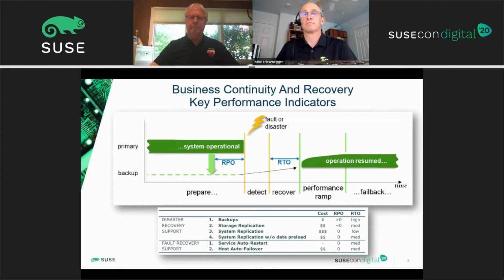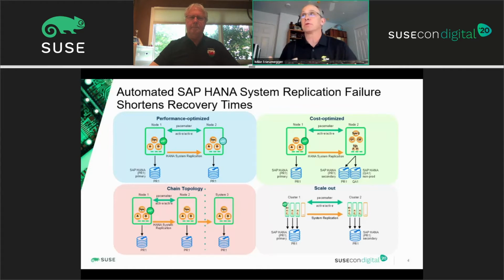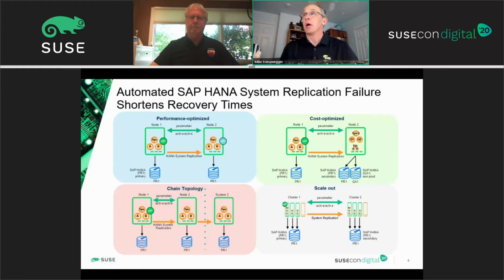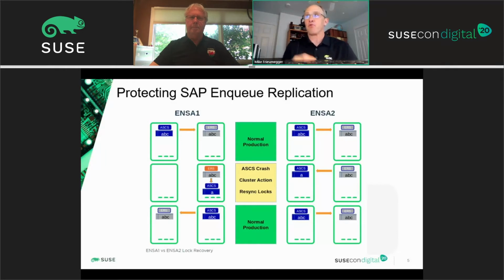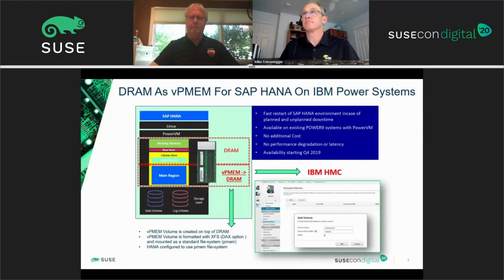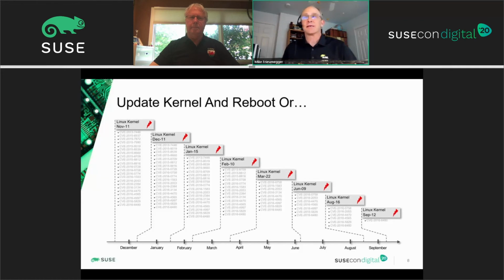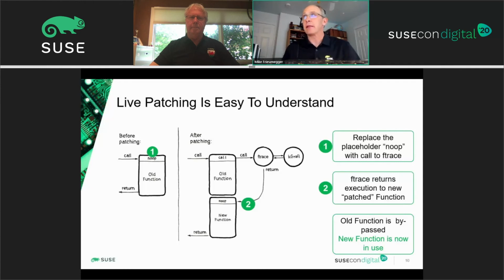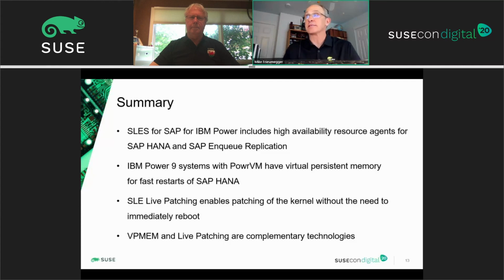TUT-1406: Achieving near-zero downtime for SAP systems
A recent Forrester report commissioned by IBM indicates that prior to upgrading their systems to SAP S/4HANA, customers could have as many as 17 outages in a day! If that's unacceptable to your business, join this session where experts from IBM and SUSE will describe features that minimize planned and unplanned downtime of SAP HANA systems including all high-availability failover and recovery scenarios, maintenance and security updates, patching Linux security vulnerabilities, minimizing restart time for SAP HANA, and more.